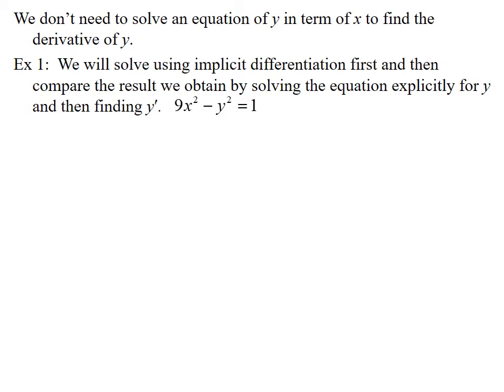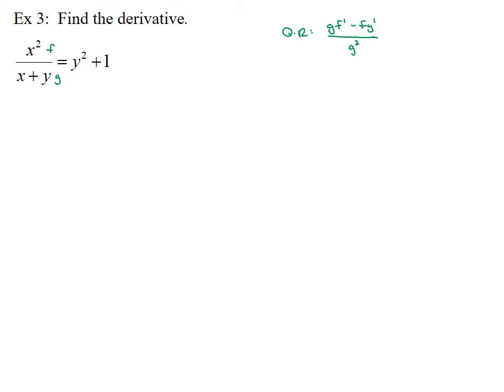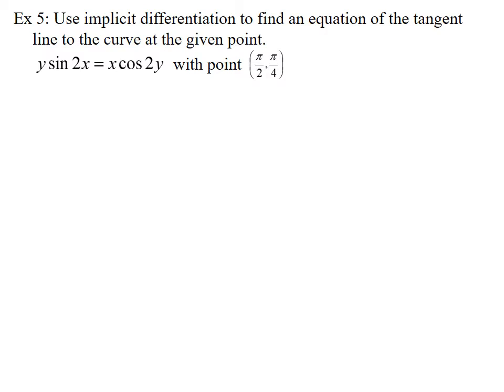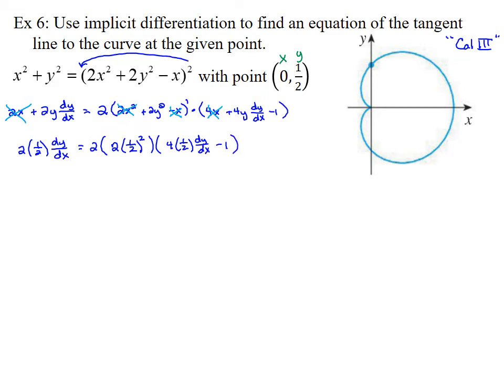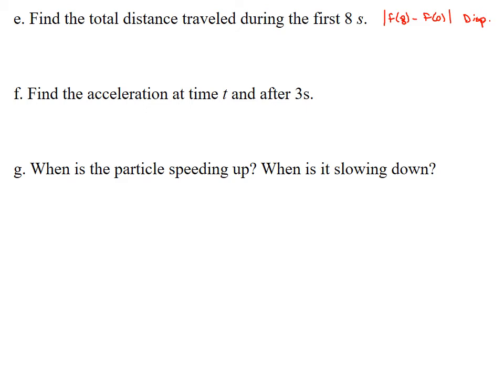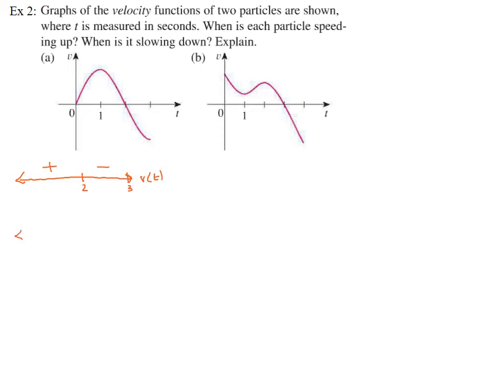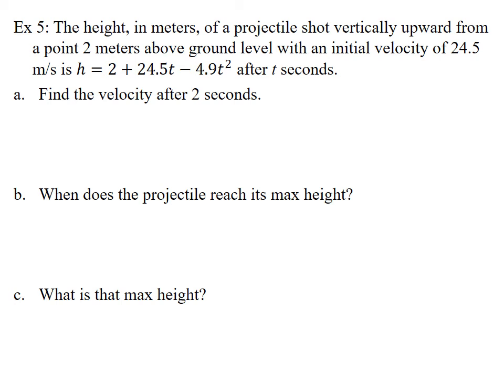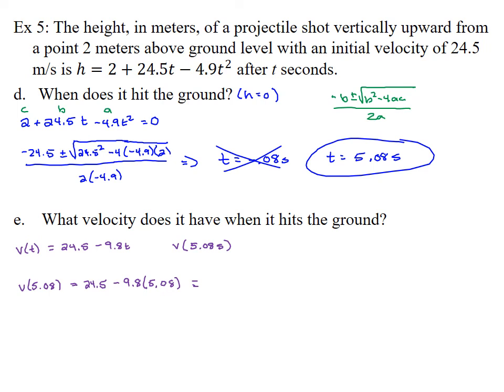Sections 2 6 & 2 7 Implicit Differentiation and Rates of Change